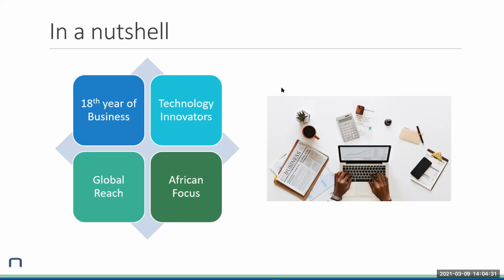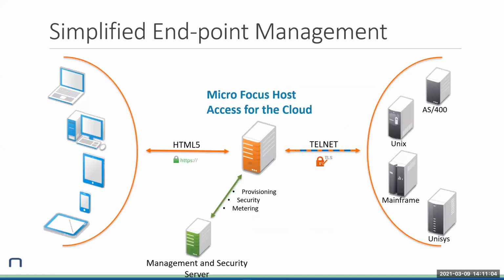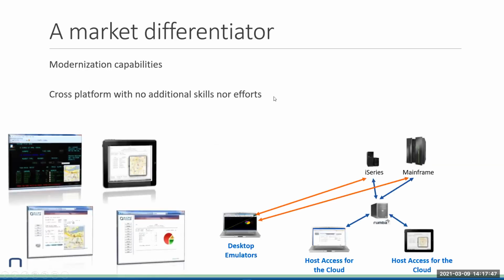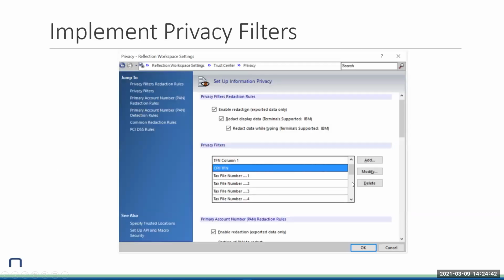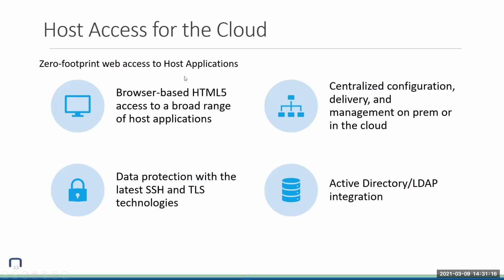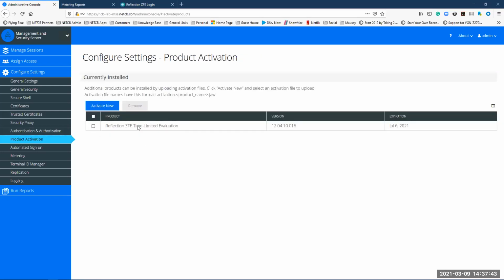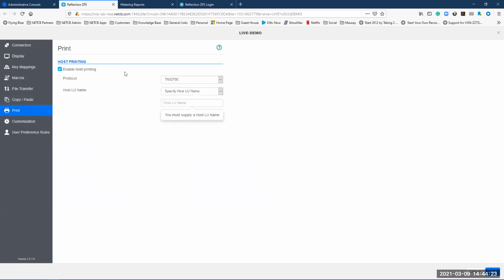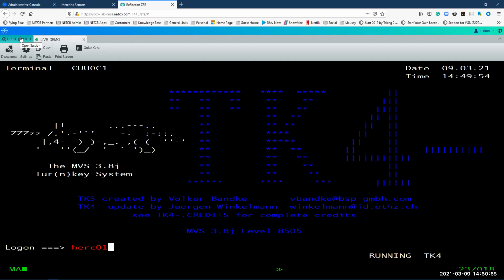Access your Mainframe from Anywhere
One of the major challenges facing organisations that have mission critical applications running on hosts such as Mainframes, Unix systems and similar "so called" legacy systems, is how to modernise access to these systems. Yet 80% of the world's corporate data resides or originates on mainframes.

These systems are not going anywhere soon, and new mechanisms are needed to modernise these systems without the need to make any changes to the applications running on these mission critical hosts.

Most of the time terminal emulation software is required, direct access to these hosts on special ports, such as 3270 for mainframe access, and this makes it virtually impossible to provide this type of access securely to a workforce that needs to work remotely.

The risks involved with VPN access to these mission critical systems with limited security configuration abilities just cannot justify such access.